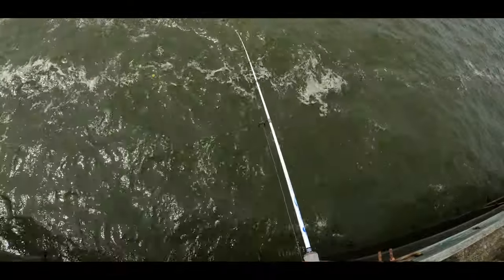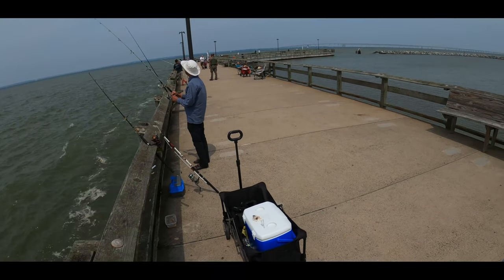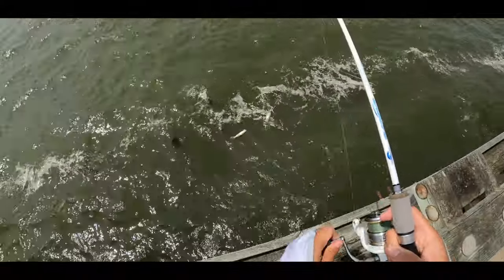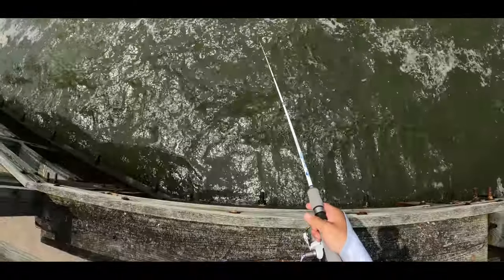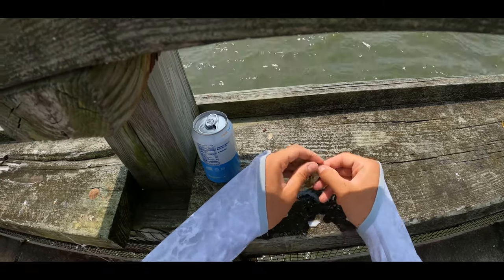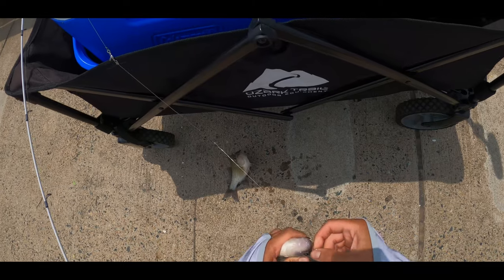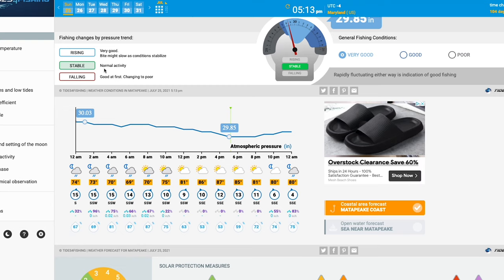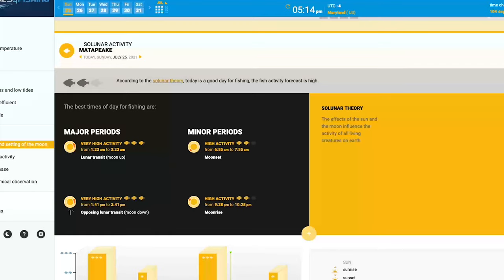Fishing Matapeake Pier Pt 2 | Chesapeake Bay MD (White Perch & Spot Fish)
Came here to try and target white perch. It was a moderately slow day of fishing. Check out my first video I made here to learn more about the pier and important information.